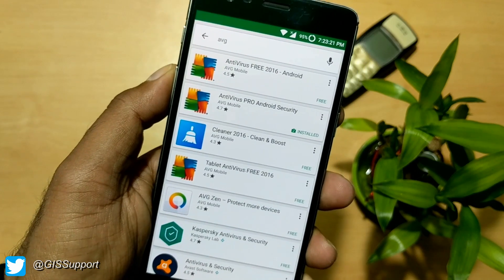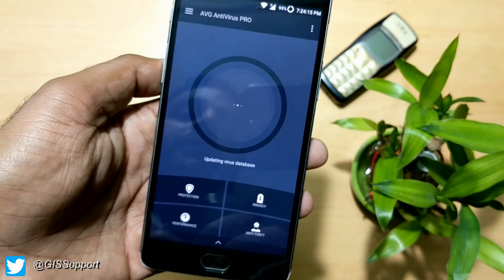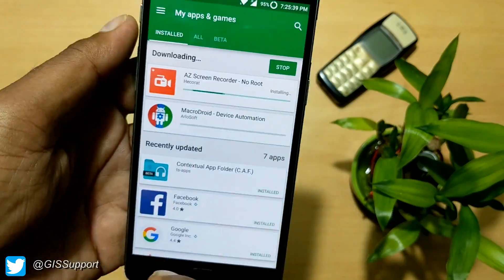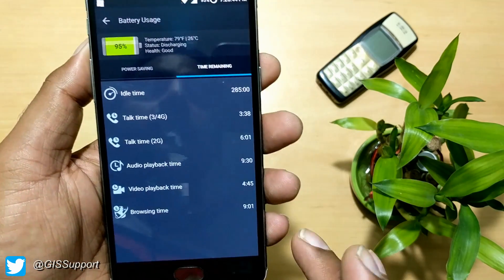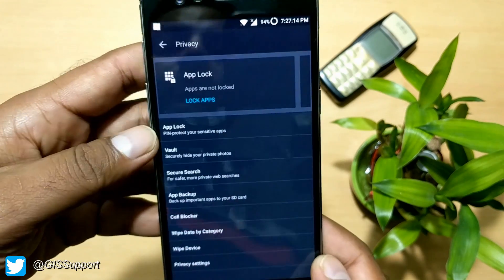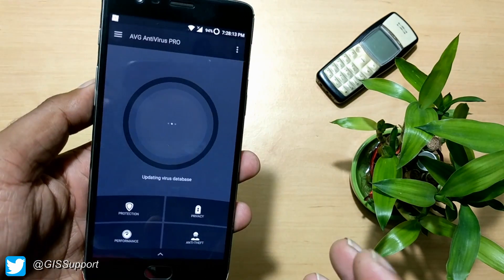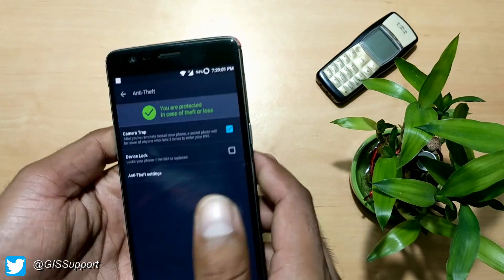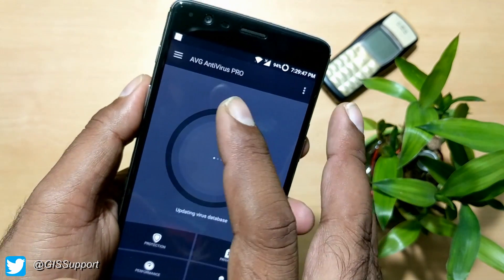best antivirus for android ??? AVG AntiVirus PRO Android Security Review (Rs 333, USD $5, Pros,Cons)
AVG AntiVirus PRO Android Security Review. See the pros and cons of the avg antivirus app for android. Let see if this is the best mobile anitivirus app for android ??